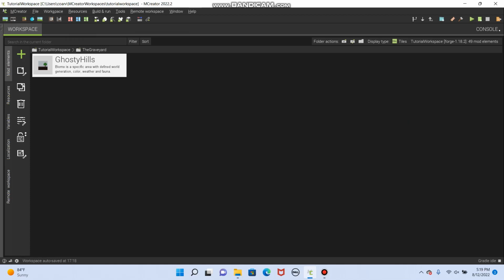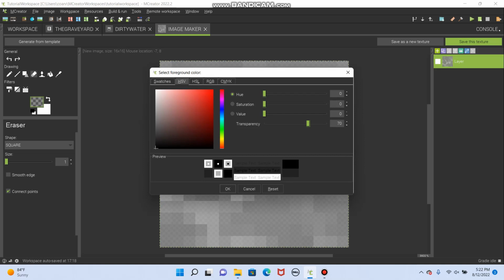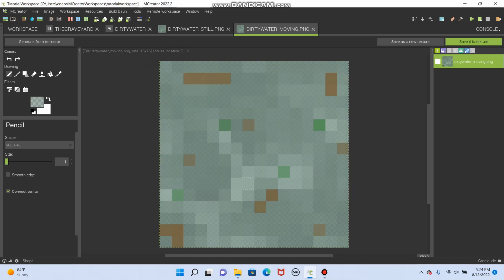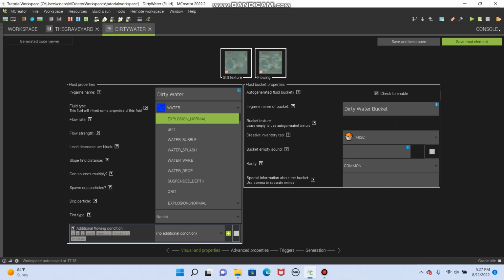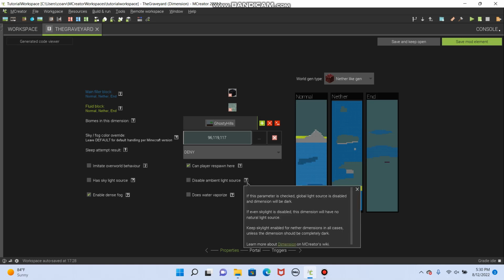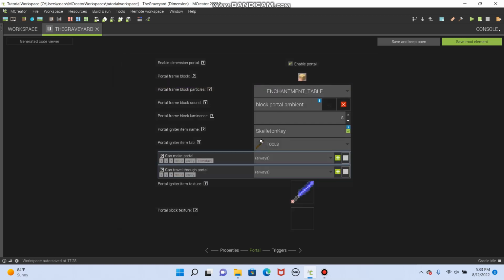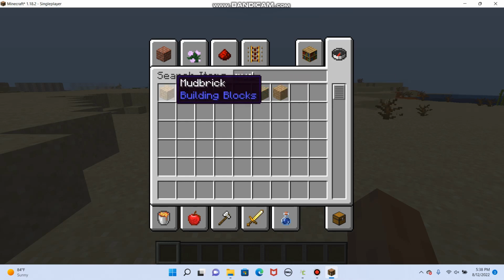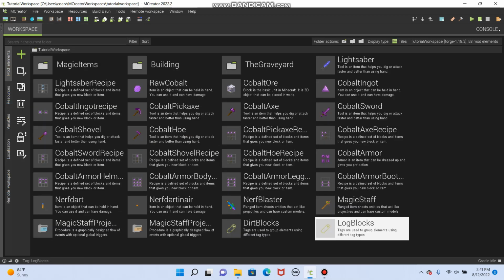Making Mods in Minecraft -- 14: Dimensions [MCreator 2022.2]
How to make dimensions in MCreator.